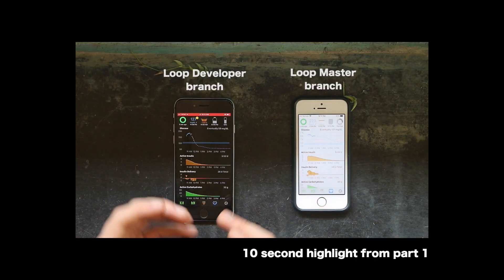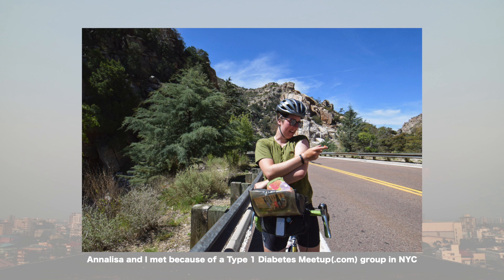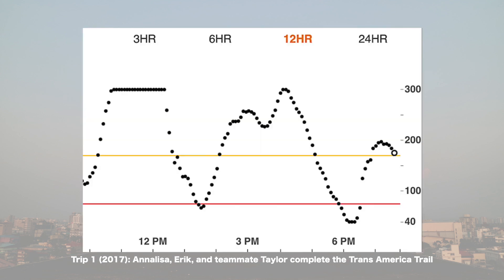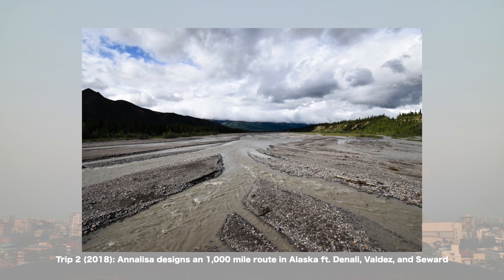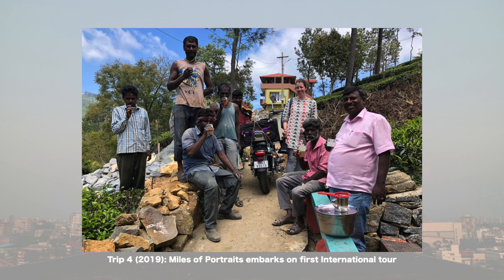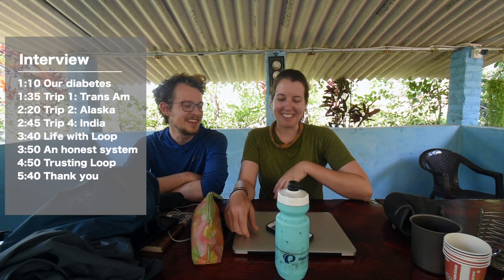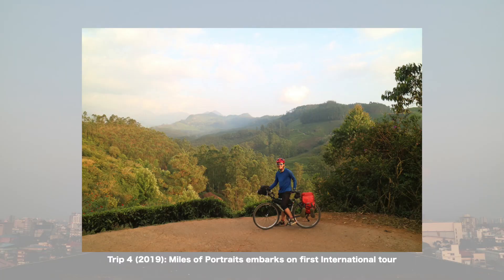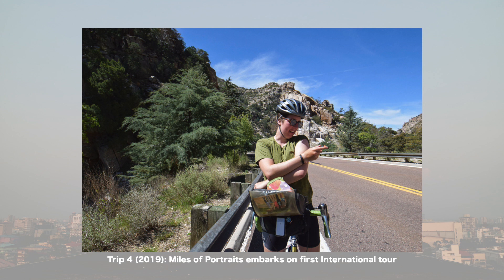How Loop Changed Type 1 Diabetes Management | DIY Artificial Pancreas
Annalisa and I sit down with camera rolling to discuss how technology has changed our management style of type 1 diabetes over the last twelve years. Loop, the do-it-yourself automated insulin delivery system, is now the way we both manage diabetes on bike tours that often exceed 1,000+ miles. A difference is that Annalisa uses the Omnipod + Loop while I use an Medtronic 722 + Loop to deliver insulin.

Timetable:
1:10 Our diabetes
1:35 Trip 1: Trans Am
2:20 Trip 2: Alaska
2:45 Trip 4: India
3:40 Life with Loop
3:50 An honest system
4:50 Trusting Loop
5:40 Thank you

TidePool is a non-profit based in the Bay Area that is on the journey to design an FDA approved version of Loop.

Join the conversation

New here?
Erik Douds is an adventure filmmaker who has biked 10,000+ miles with teammate Annalisa van den Bergh while overcoming the obstacles of type 1 diabetes. Their work has been featured on the cover of Adventure Cyclist Magazine (100,000+ distribution), used for print ads inside Outside Magazine (2.8M readers), and he is a global ambassador for Beyond Type 1 (1M+ followers).